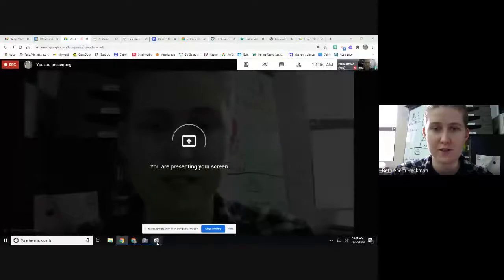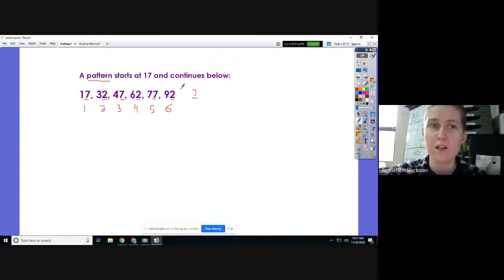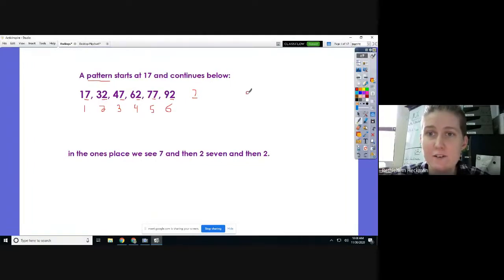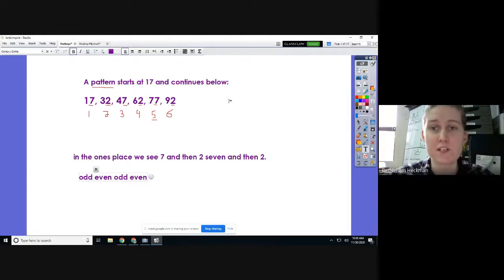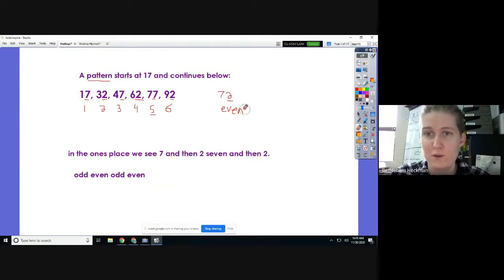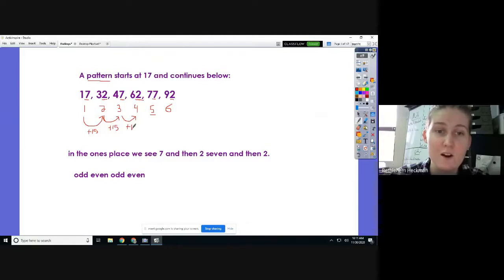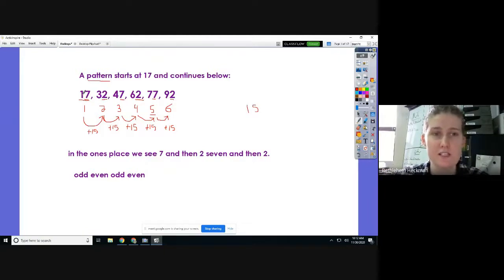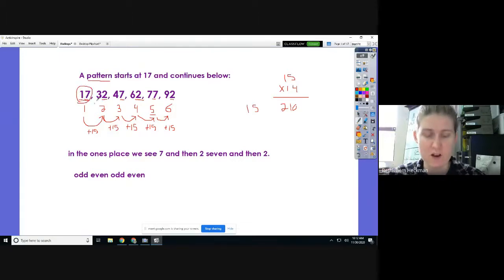Patterns Lesson 9